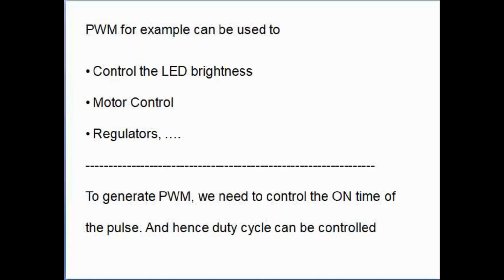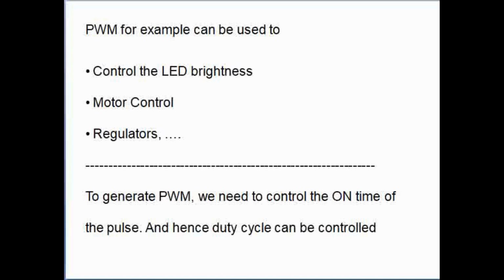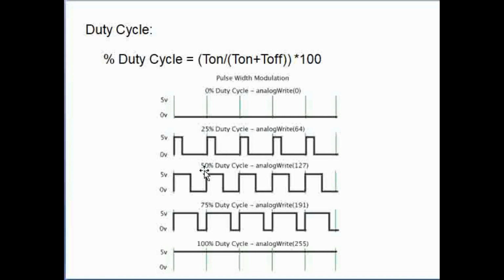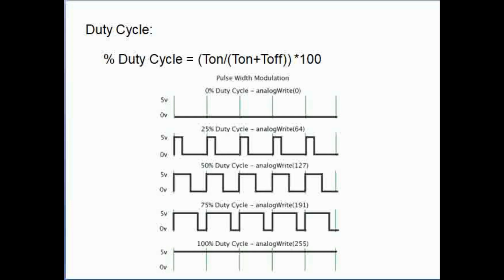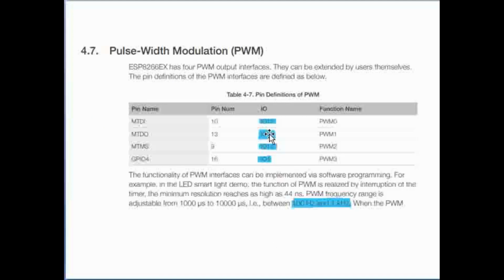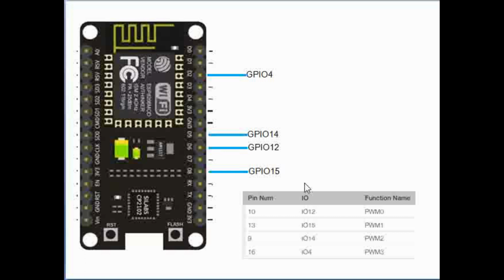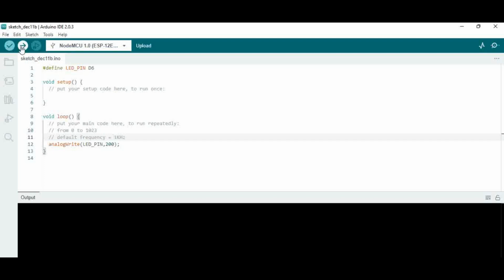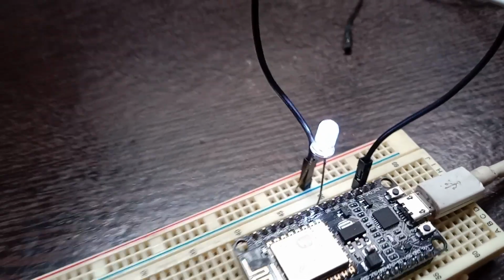using PWM feature of NodeMCU | LED brightness control using PWM | Working with NodeMCU - Part 10